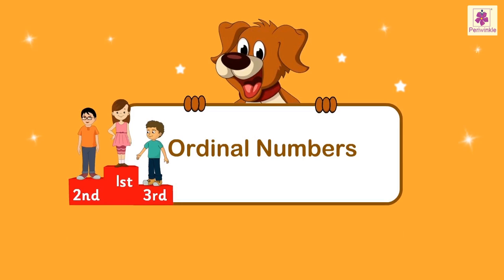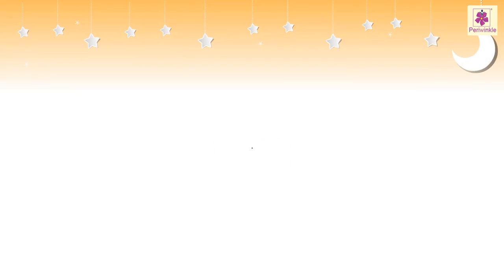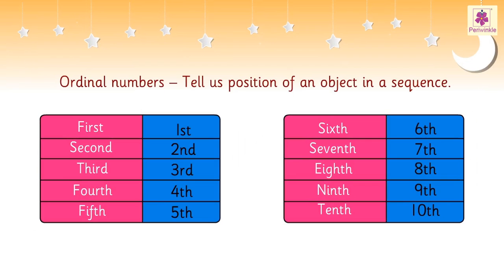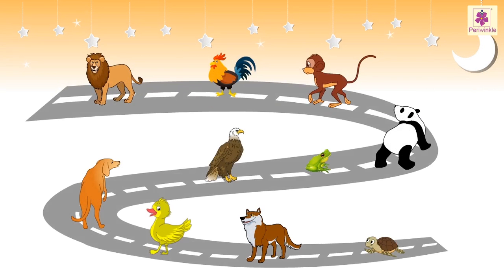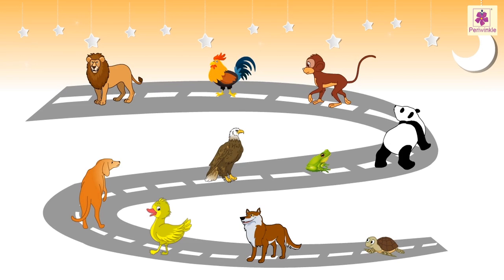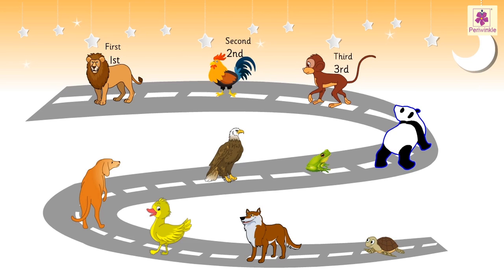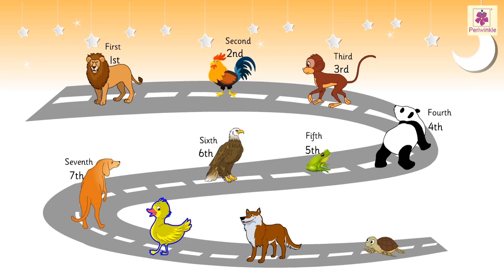Learn Ordinal Numbers | Mathematics Book B | Periwinkle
This interactive video tells kids about Ordinal Numbers with the help of examples.